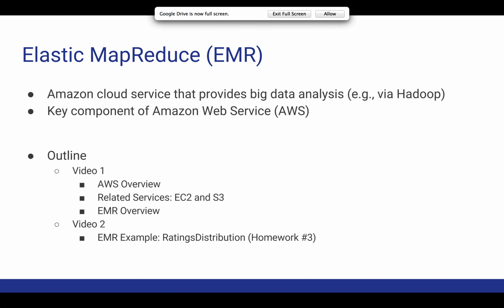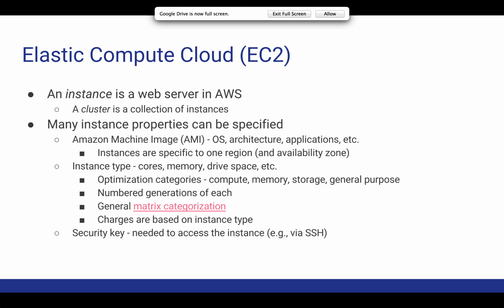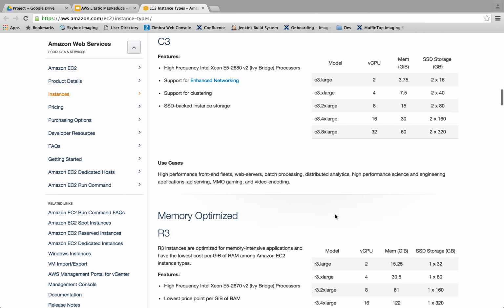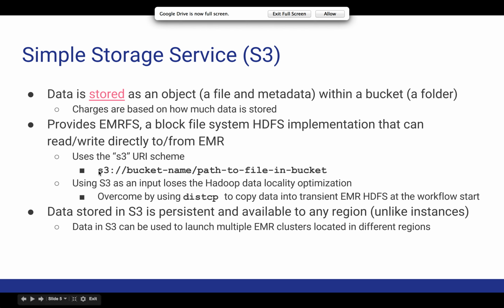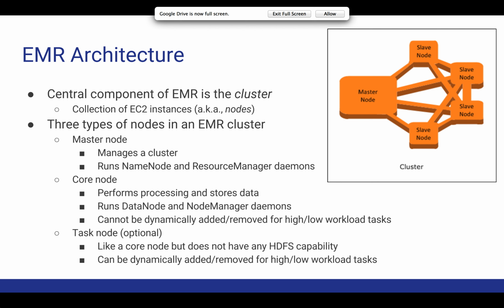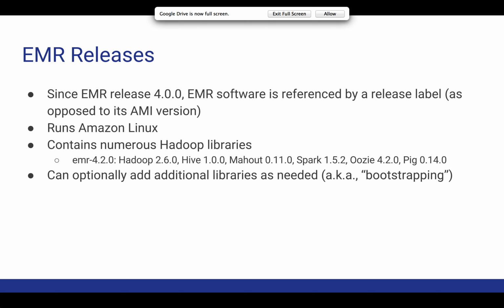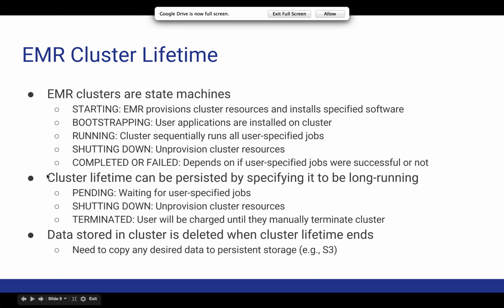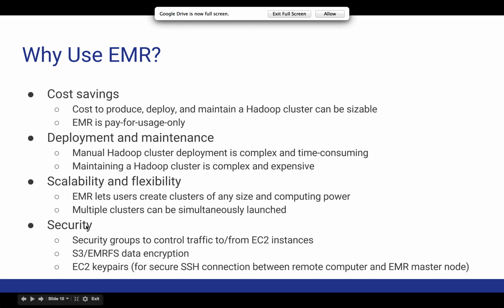AWS Elastic MapReduce -- Part 1 (of 2)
Aaron Maschinot
Final Project for EN.605.788.81FA15